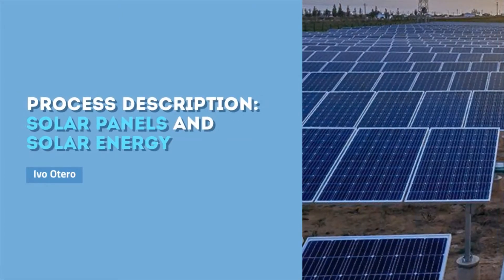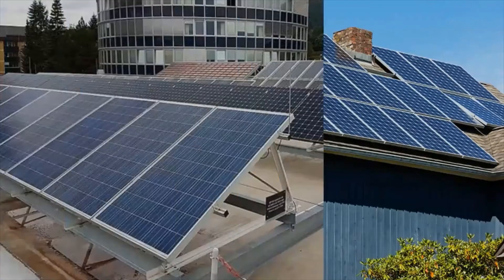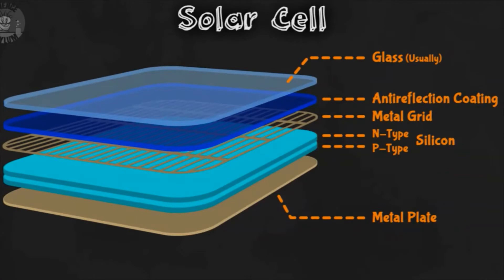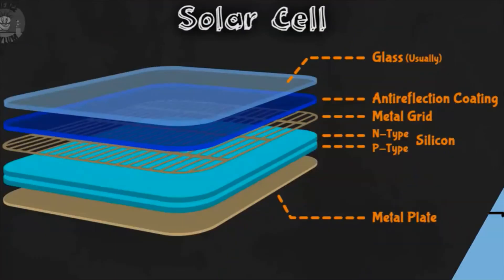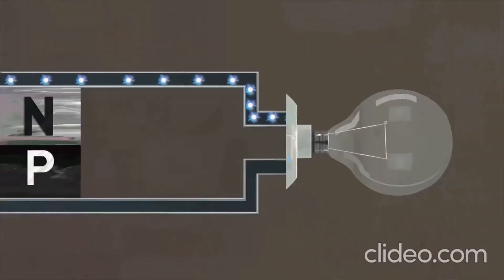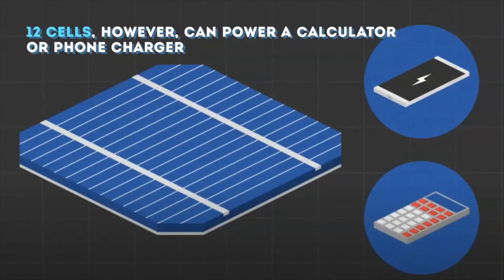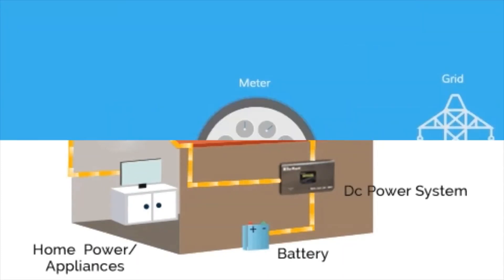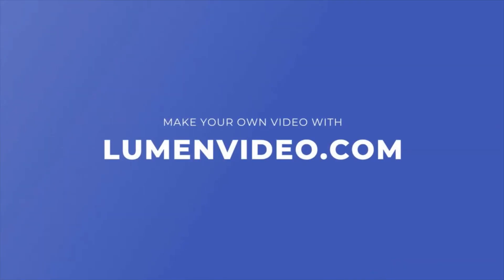Process Description: Solar Panels and Solar Power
In this video I describe what solar panels are, and how do their solar cells produce solar energy, a renewable source of energy that is becoming more and more important in today´s world.